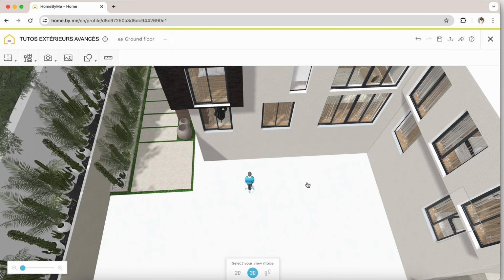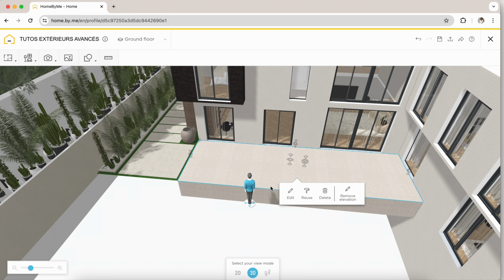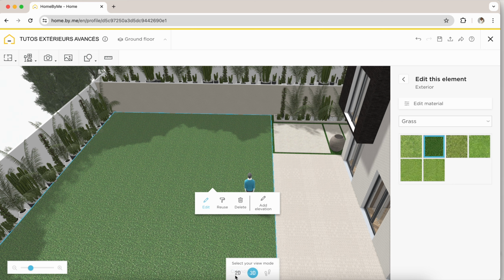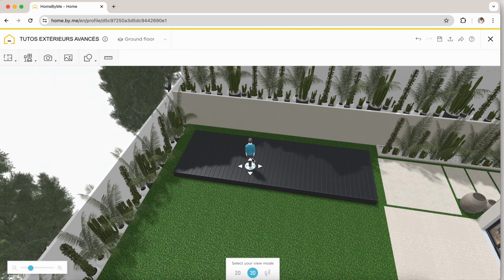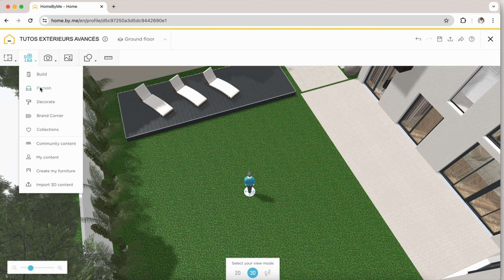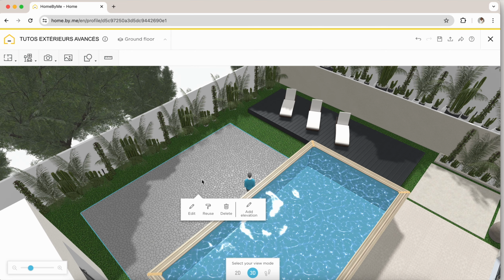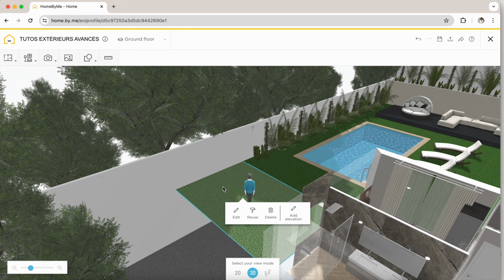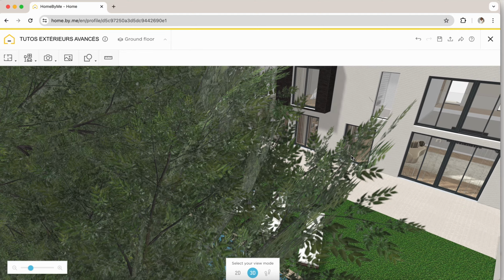Design Your Outdoor Space in 3D with HomeByMe | Patio, Garden, Pool & More | HomeByMe Tutorial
Design Your Outdoor Space in 2D & 3D with HomeByMe | Pool, Patio, Garden & More

🏡 Create your outdoor space in 2D and 3D with HomeByMe | Pool, Patio, Garden & More

Are you planning a new construction, renovation, or extension project and want to visualize your future outdoor space in 3D?
Discover how to easily design a patio, garden, pool, driveway, and much more using **HomeByMe’s advanced 3D modeling tools✨

In this step-by-step tutorial, you’ll learn how to bring your outdoor space to life with powerful and intuitive features:

✅ Design a realistic outdoor space in 2D and 3D (patio, pool, walkway, landscaping...)
✅ Customize every detail: materials, furniture, plants, lighting 🌿💡
✅ Optimize your layout with smart design tips and tricks 🔥

🎨 Whether you're a homeowner or a professional, this guide will help you visualize and plan your outdoor landscaping before starting any work!